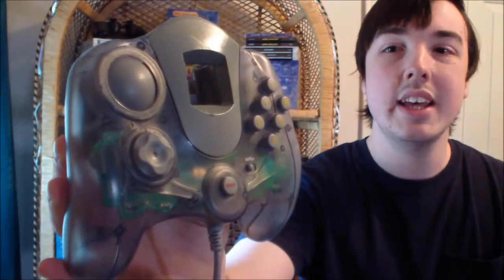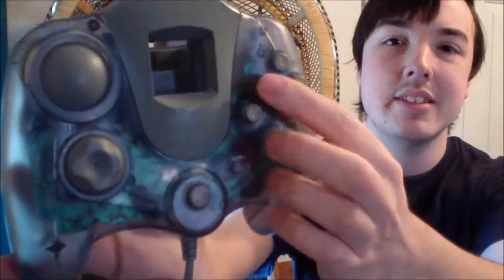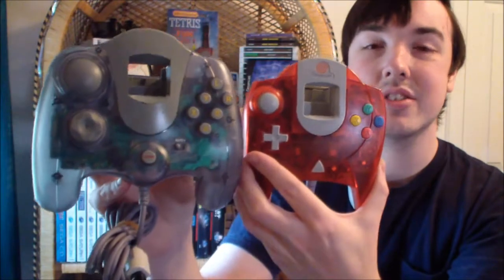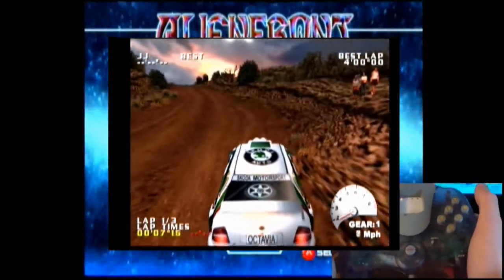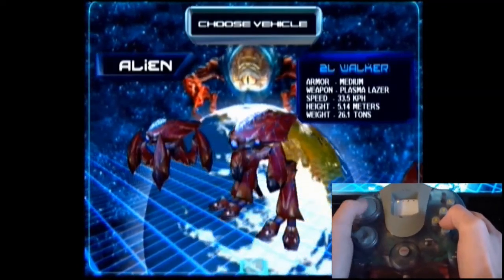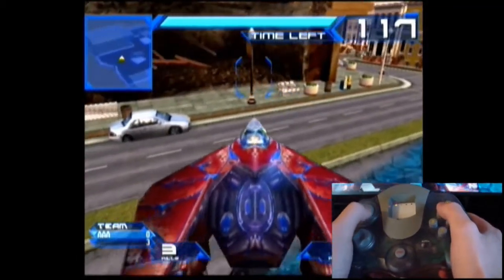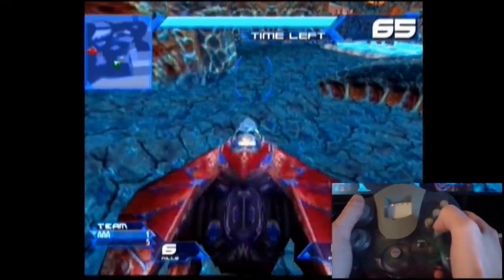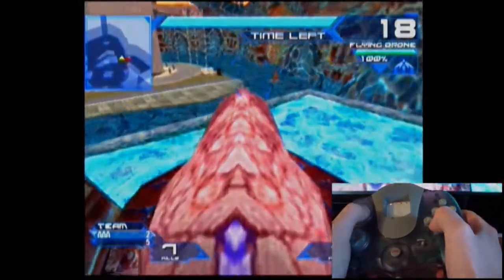First Look: 200 Toy Dreamcast Controller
In this episode I take a First Look at a very odd third-party Dreamcast controller made by a company named 200 Toy.